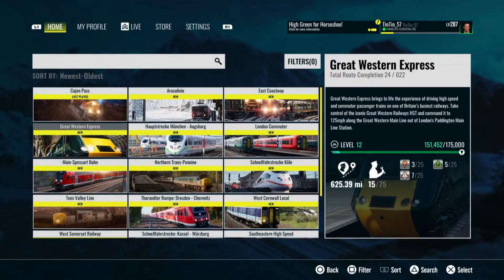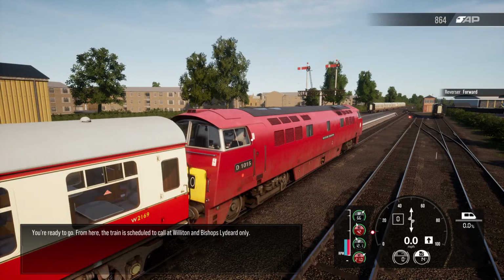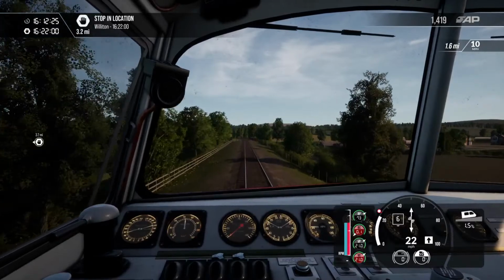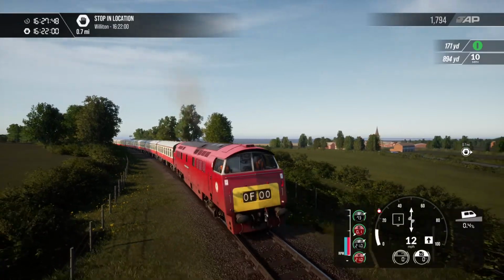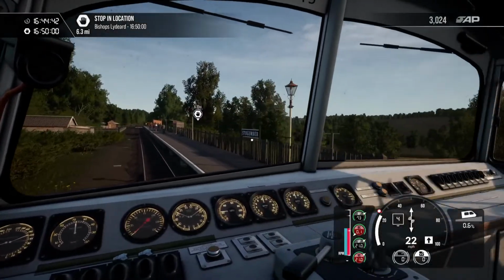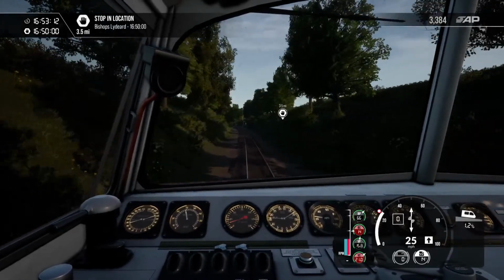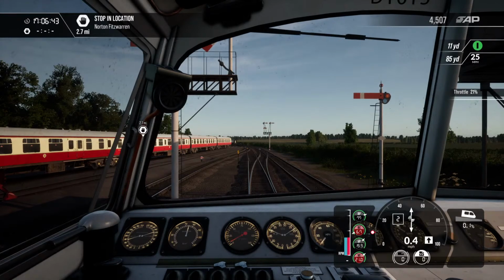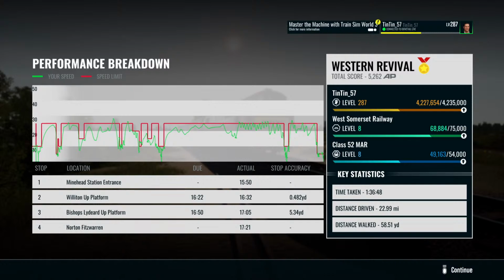🔴 Train Sim World 3 LIVE | UK ACTION! PS5 Gameplay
Train Sim World 3 LIVE | UK ACTION! PS5 Gameplay 2nd November 2022
As we had a new UK route revealed yesterday coming out on the 15th November, let’s have some classic traction tonight back in Train Sim World 3 with the Class 52 and run the Western Revival Scenario on the West Somerset Railway